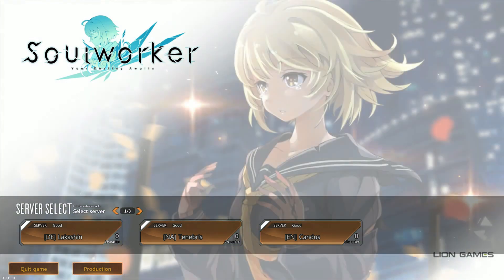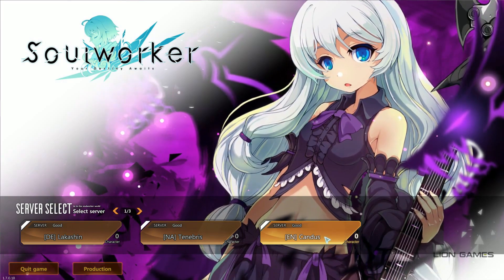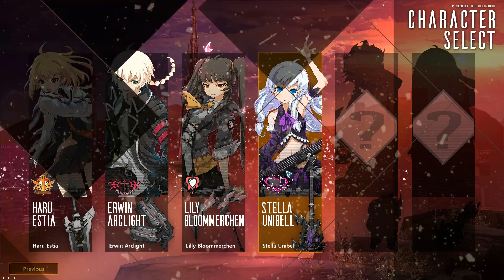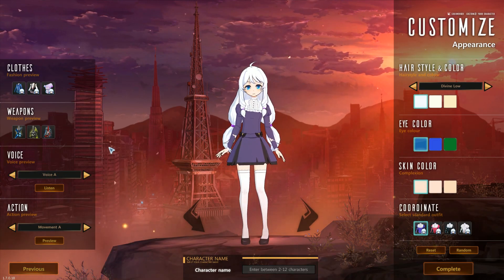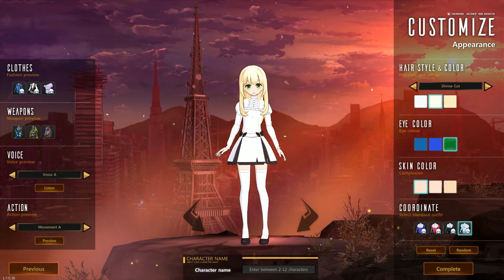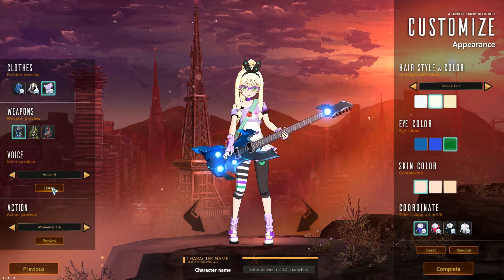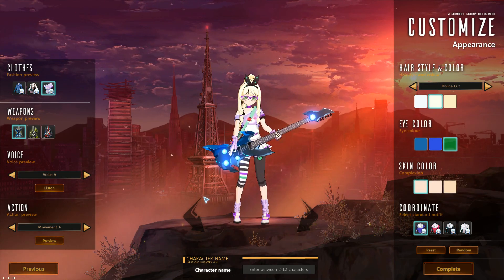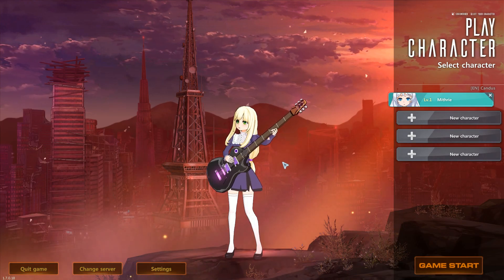SoulWorker Character Creation Options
In this video I look at the character creation options for the free to play Anime MMO SoulWorker.

There are currently 4 classes in the game:
1) Stella Unibell - Wields a Guitar, best at AoE and Crowd Control
2) Haru Estia - Wields a Sword, good at everything, best at nothing
3) Erwin Arclight - Wields Guns, High Evasion, and High Burst
4) Lily Bloomerchen - Wields a Scythe, High Critical, heavy resource requirements.

There are not many customization options but as a result, all combinations look good.

Mithrie